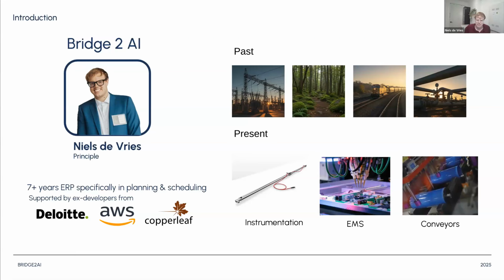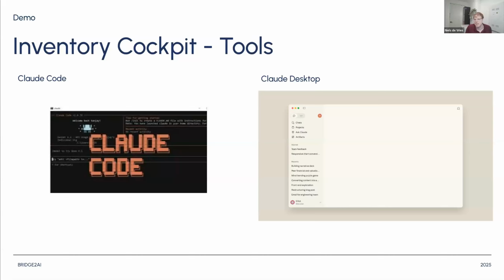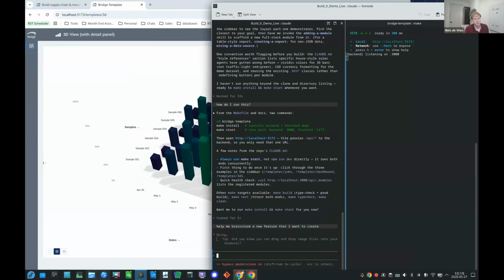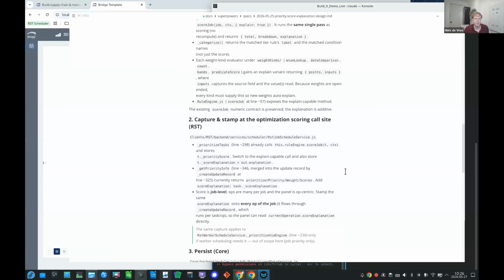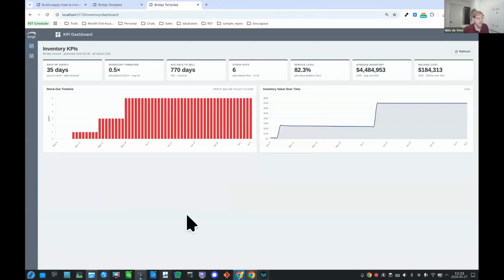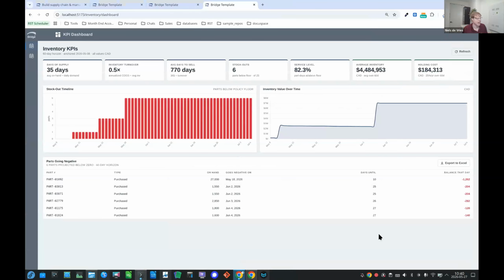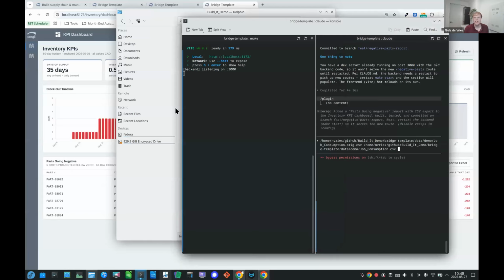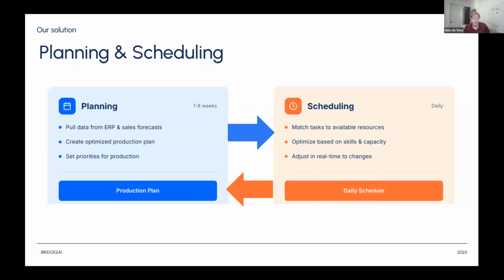Build It, Not Buy It AI Micro SaaS for Supply Chain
Make your own AI Micro Apps for Production Operations.

Workshop Objective:

Excel gets the job done -- until it doesn't. Logic buried in formulas, tools that break under collaboration, tribal knowledge that renders the systems obsolete. AI changes that dynamic. This session shows supply chain practitioners how to replace fragile spreadsheets with lightweight, adaptable software anyone on the team can modify just by asking.

Using Claude Code, we will build a demand-supply matching tool live on stage -- contrasting open sales orders against incoming inventory to surface shortages and support MRP execution. We will start with some templates and anything you build is yours to keep. No coding required.